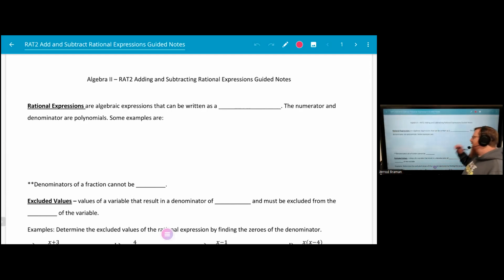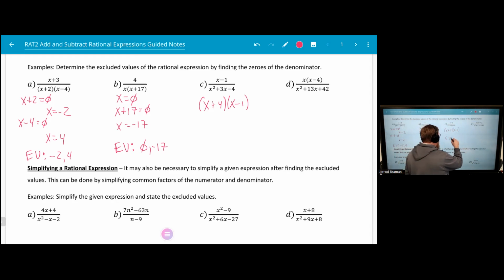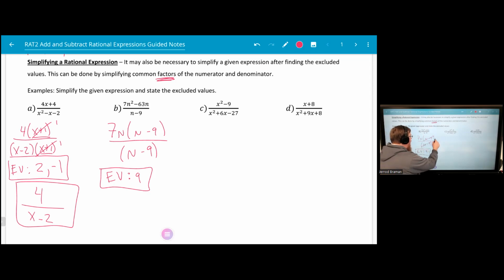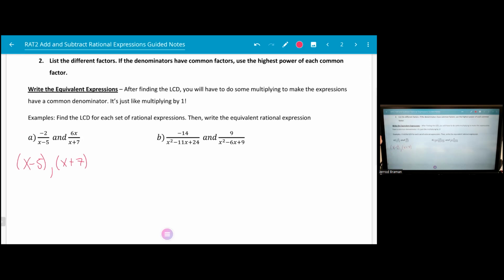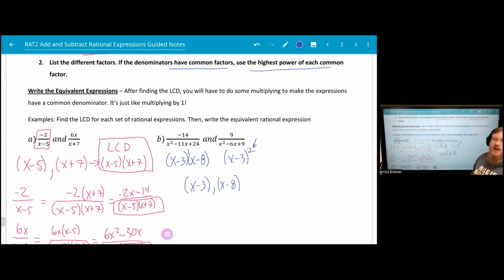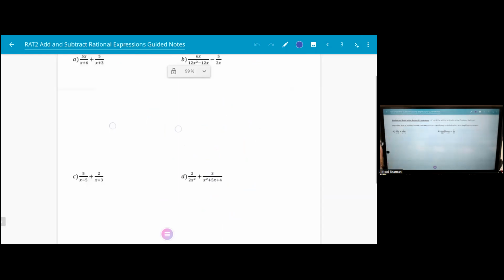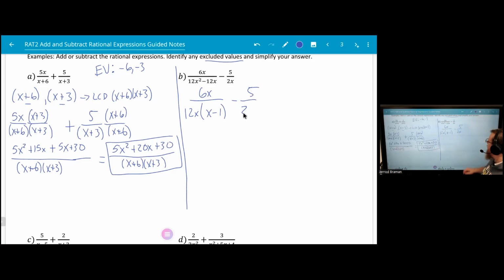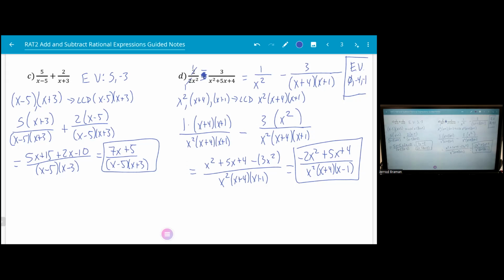RAT2 Adding and Subtracting Rational Expressions Guided Notes